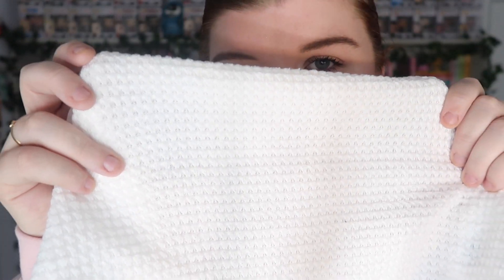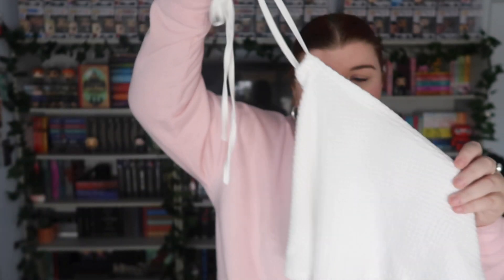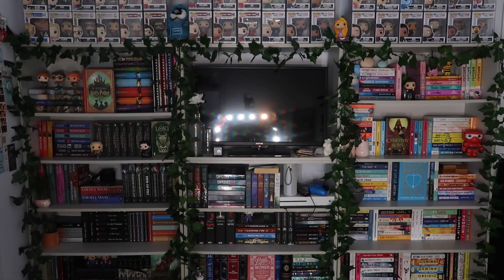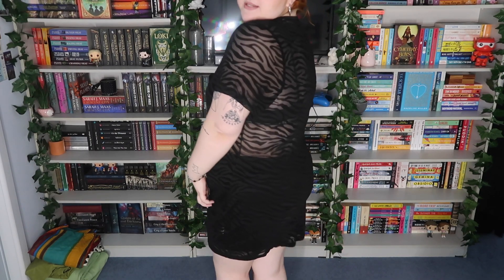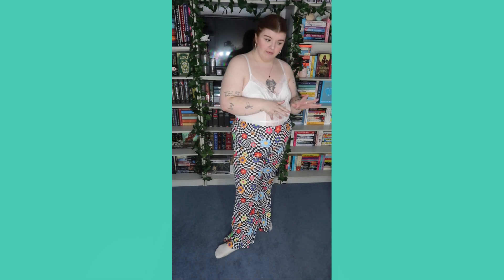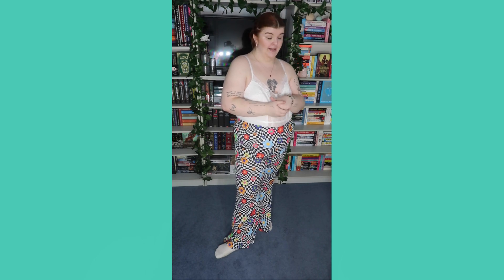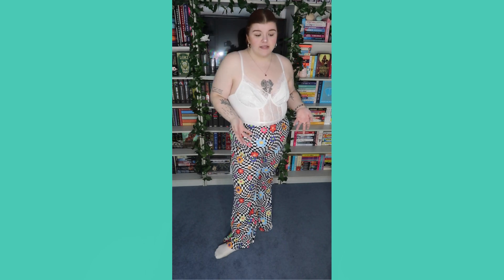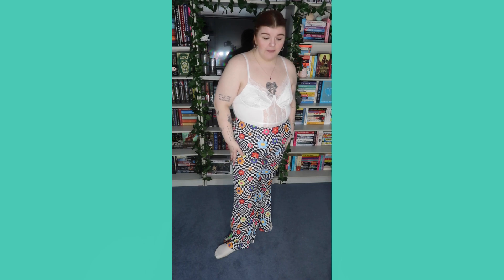SHEIN PLUS SIZE FASHION HAUL, TRY ON & REVIEW! | Chloe Benson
In today's video, I'm back with yet another clothing haul, thank you again to Shein for letting me be apart of this!
▷ CLOTHING ITEMS SHOWN IN ORDER: ▷
⋆ Plus Split Hem Cable Knit Sweater Vest Without Blouse (SIZE 3XL)
⋆ Plus Dopamine Dressing Floral & Geo Print Flare Leg Pants (SIZE 3XL)
▷ YOU CAN FOLLOW ME ON:  ▷
▷ MY SMALL BUSINESS: ▷
▷FAQ’S ▷
⋆ How old are you?: 23
⋆ Where are you from?: Melbourne, Australia.
⋆ What do you film with?: Canon G7X
⋆ What program do you edit with?: Cyberlink Powerdirector 365
⋆ What is the song played in your intro?: Vibin'- Kesh Kesh

Spread Love & Stay Positive, and I'll see you guys in my next video! x